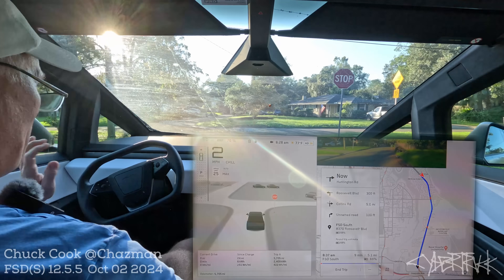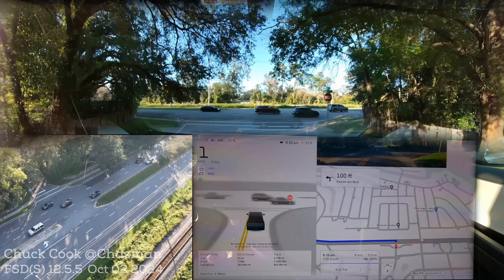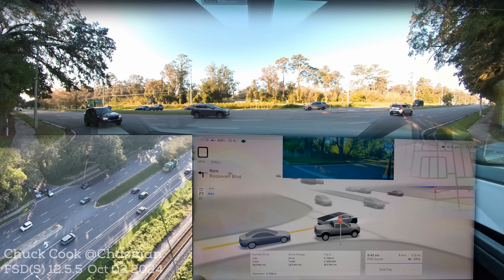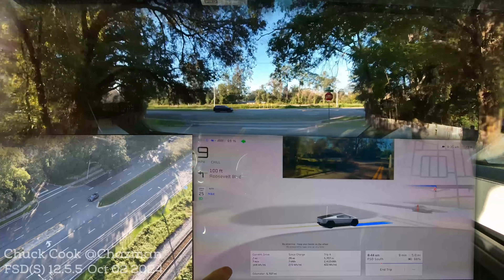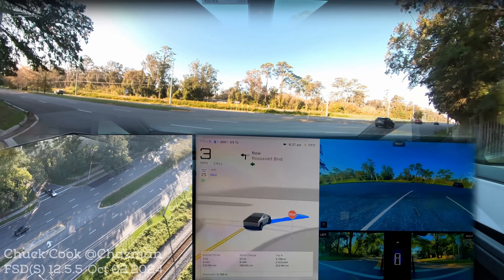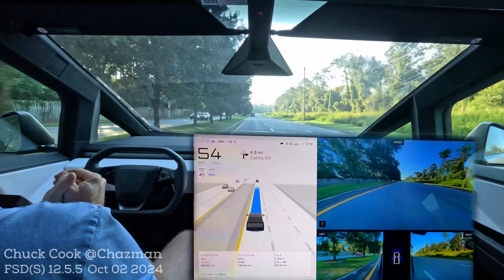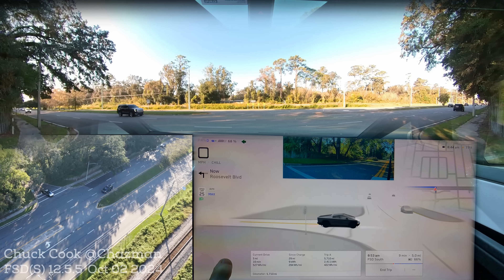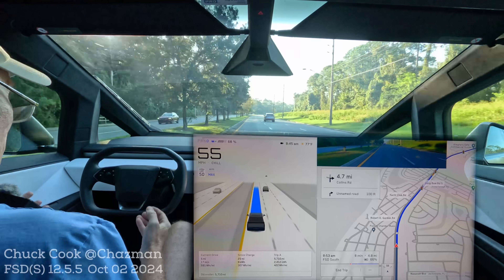FSD Supervised v12.5.5 - Unprotected Left Turns in the Cybertruck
FSDBeta 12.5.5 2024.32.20 Driven in FSD(S) Average setting.

0:00 - Video Description
0:05 - Video